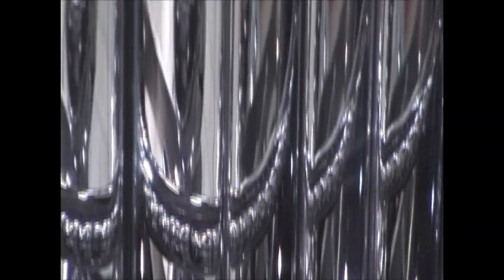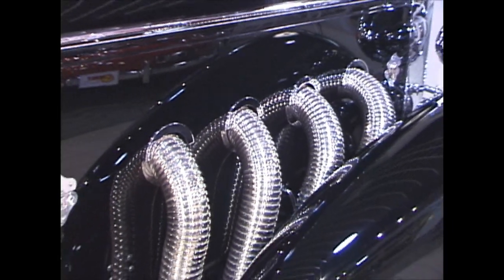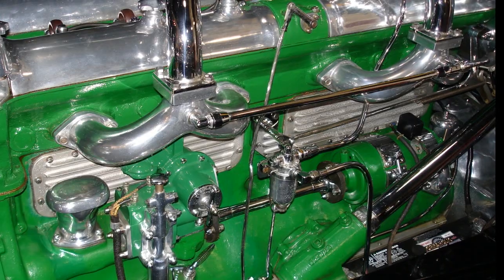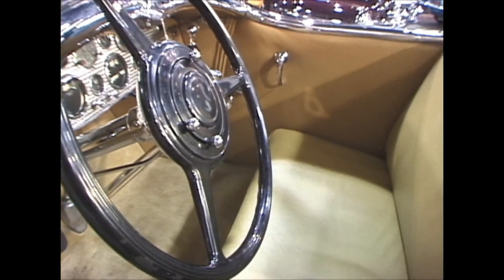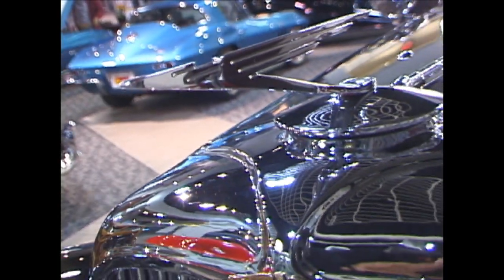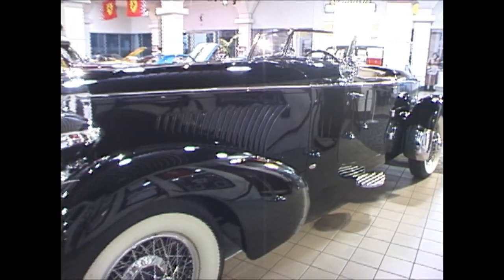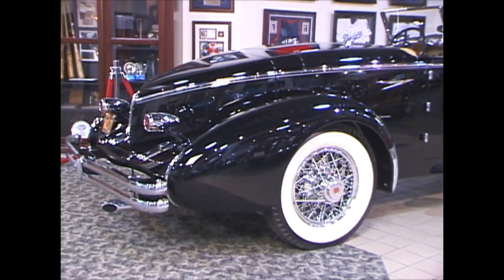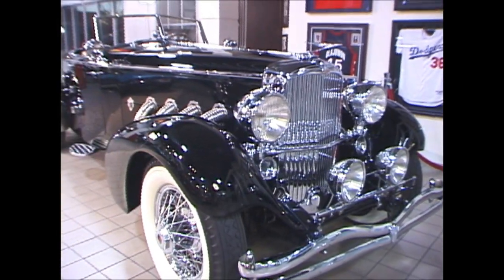1933 Duesenberg SJ Speedster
1933 Duesenberg SJ Speedster Not for Sale

TheMotorcarSociety.com
 CarShow Where the Cars are the Stars!